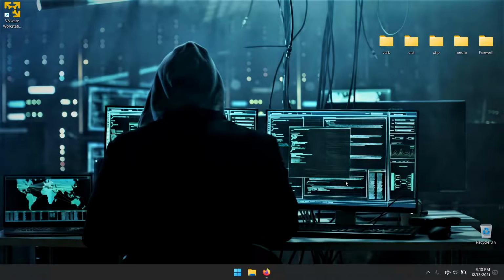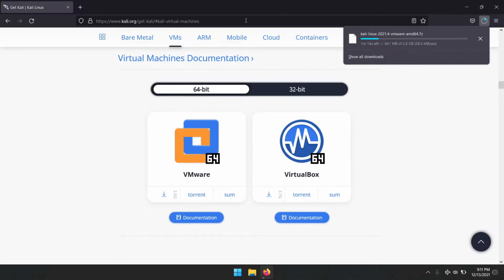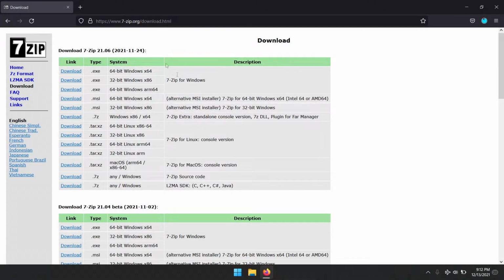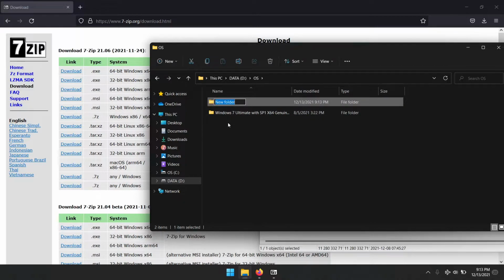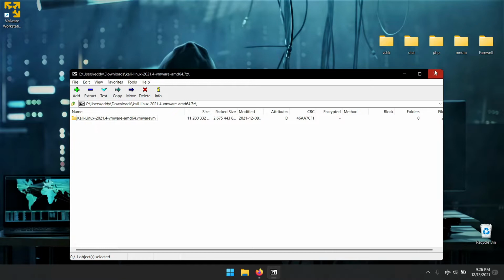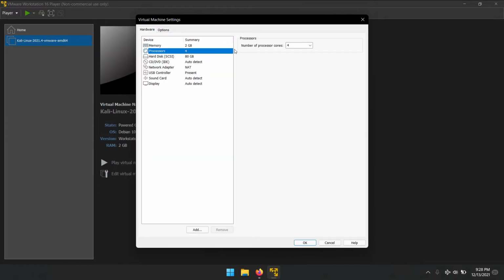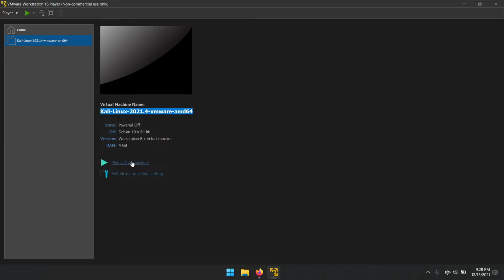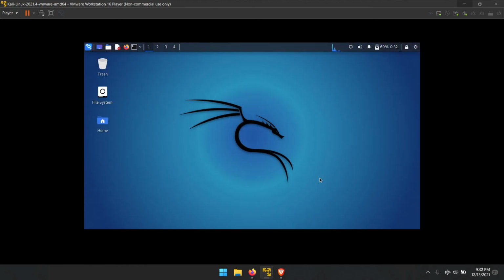How to Install Kali Linux in VMware [Easy] Latest.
How to Install Kali Linux in VMware, easiest way to achieve.

✅ Music Credit ♬